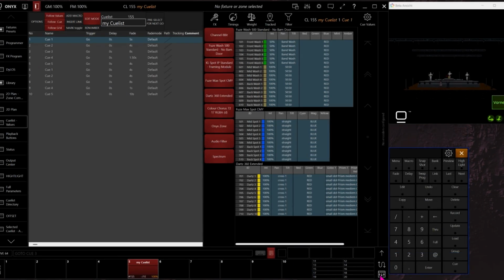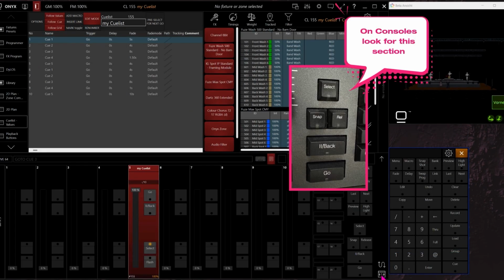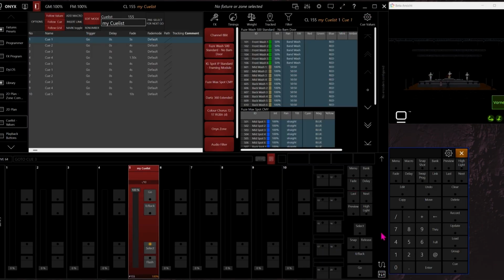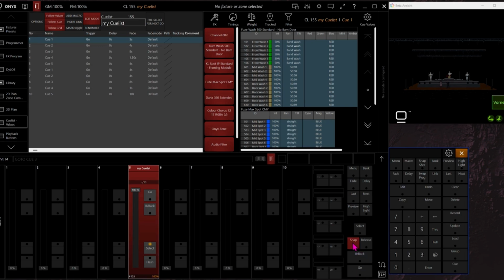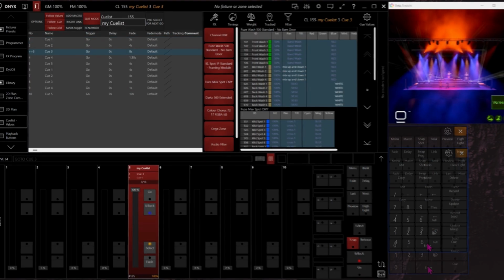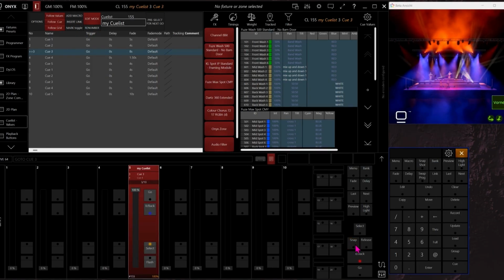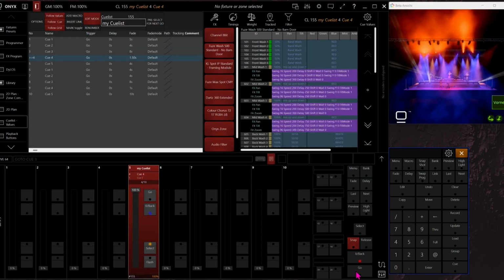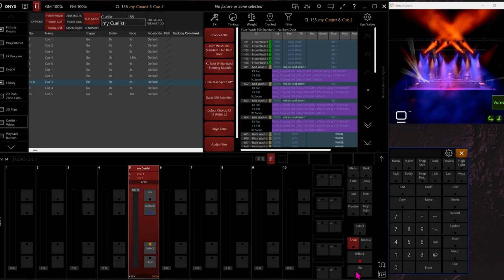Did You Know ONYX #8 | Instantly Jump Between Cues with SNAP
Want to move through cues in ONYX without waiting for fade times? In this quick tip, learn how to use the SNAP button to instantly jump to specific cues, step through a cue list without transitions, and even move backward through cues. A simple workflow trick that can save valuable programming time.

00:00 - Introduction
00:06 - Finding the SNAP Button
00:38 - Jump Directly to a Specific Cue
01:09 - Snapping Through a Cue List
01:18 - Moving Backward Through Cues
01:41 - Why This Workflow Saves Time